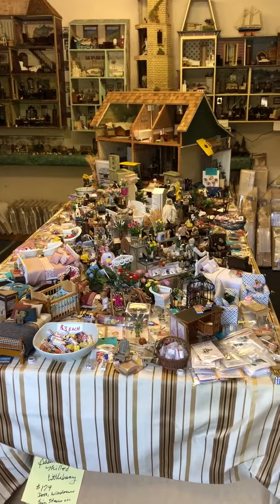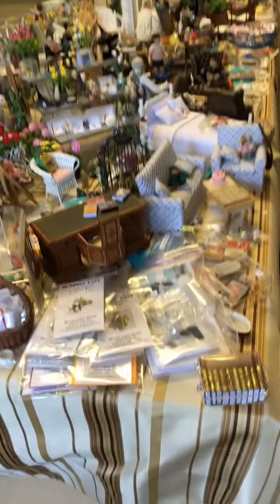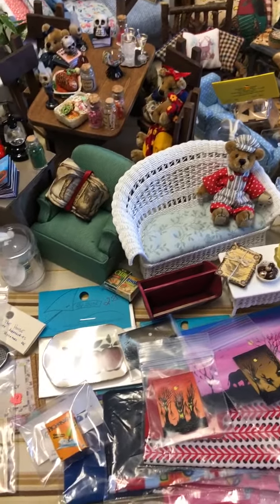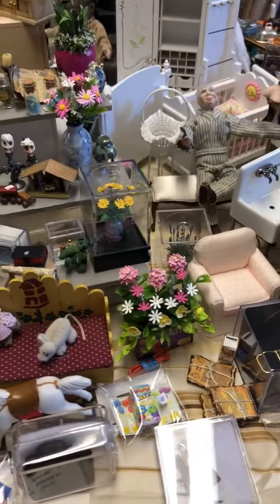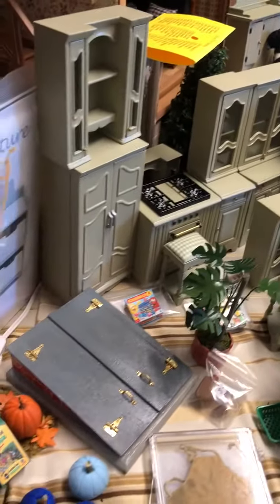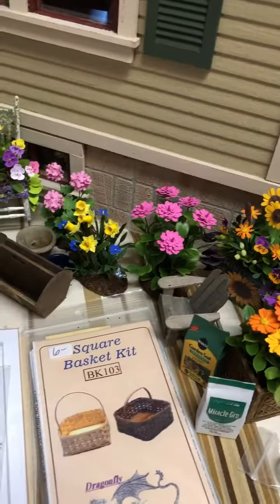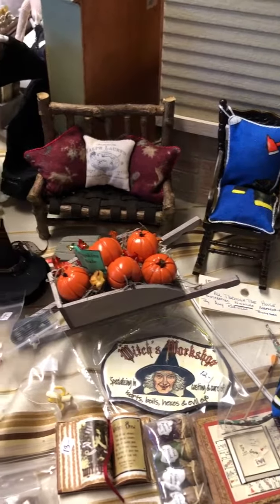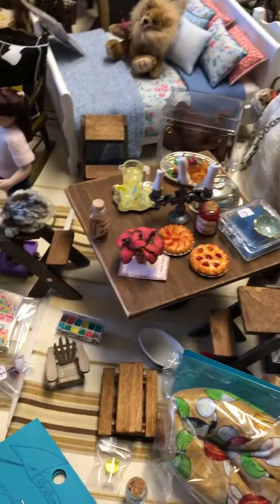BRAND NEW MINIS for sale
Kari is back from a trade show in the heartland of the US and she had her car over loaded. Everything is out for sale!